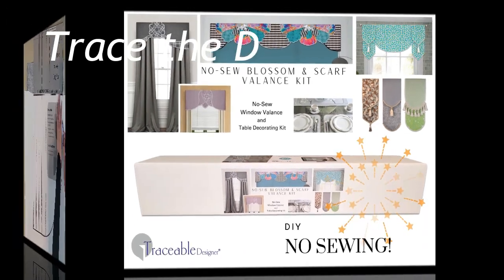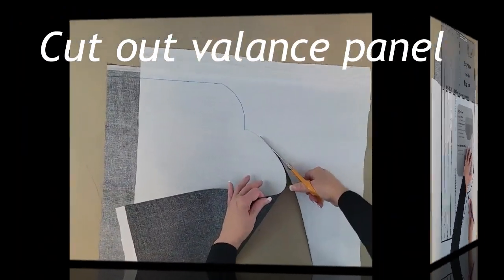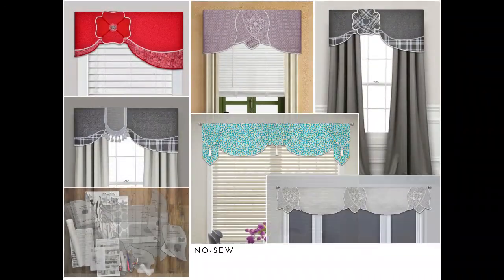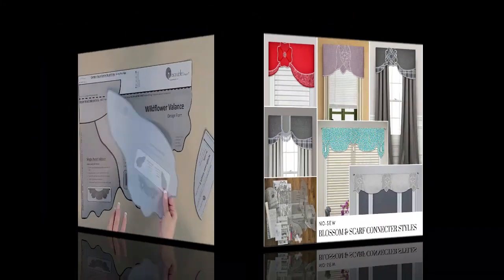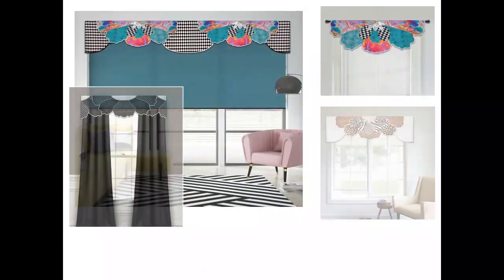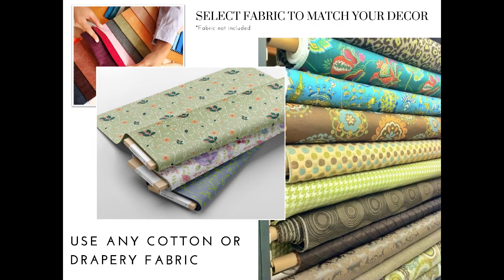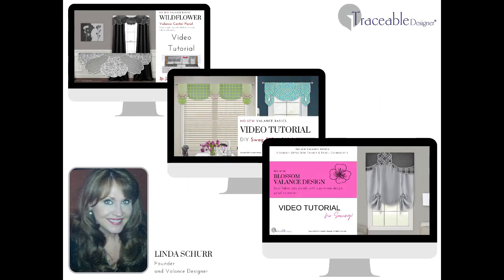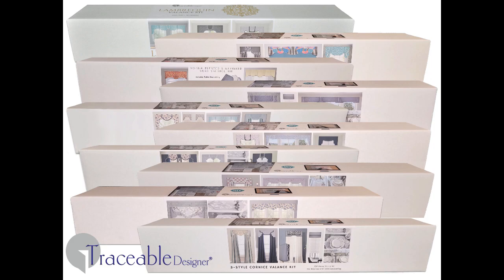Traceable Designer Blossom & Scarf No-Sew Valance Kit for DIY Home Decorating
for a complete selection of no-sew valance kits!

Make beautiful swag and cornice style valances using traceable valance Design Forms, an iron, a pencil, and scissors! This easy-to-use no-sew valance kit includes patented traceable forms used to make custom valance panels with flower and scarf accents. Make any number of valance panels to fit your window size. DIY valance Design Forms are reusable for unlimited no-sew window decorating, semi-transparent for perfect fabric print alignment, and adjustable to fit any window size or style including bay windows. Traceable Designer no-sew blossom and scarf valance kit is available at Traceabledesigner.com, Amazon.com/traceabledesigner, Michaels.com, Etsy.com, and Wayfair.